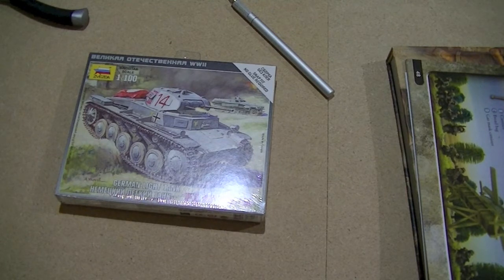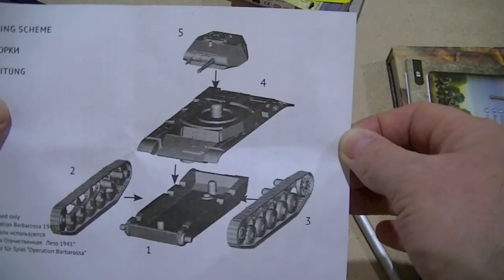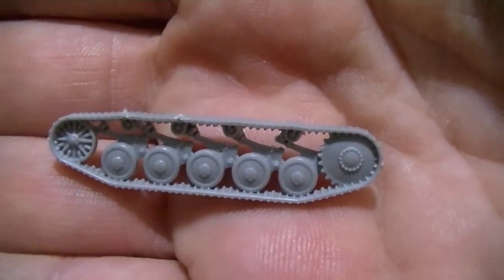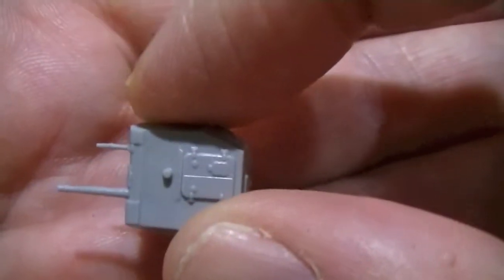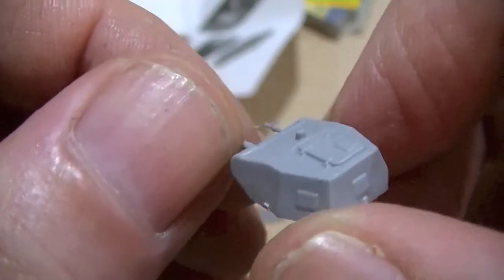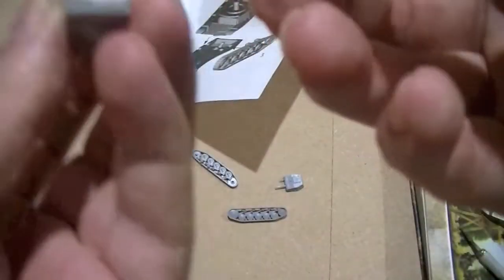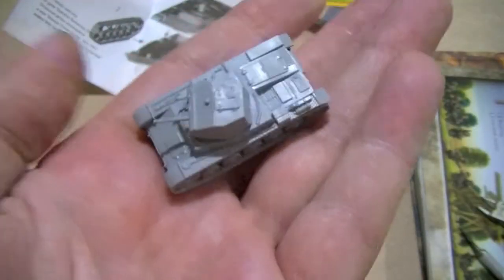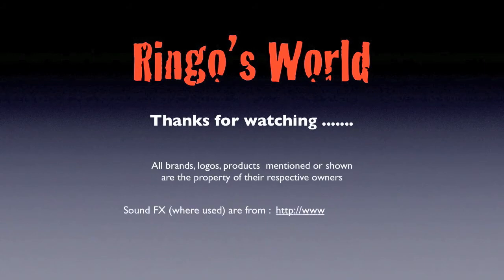What's In The Box: Zevzda PZ.KPFW. II (Panzer II)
Unboxing and assembly of the Zvezda snap together 15mm or 1/100th scale kit